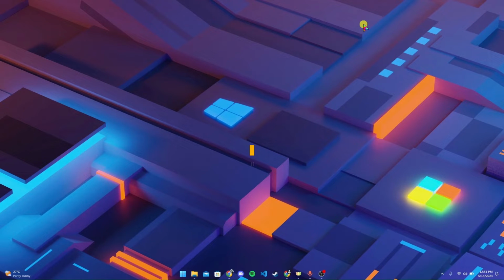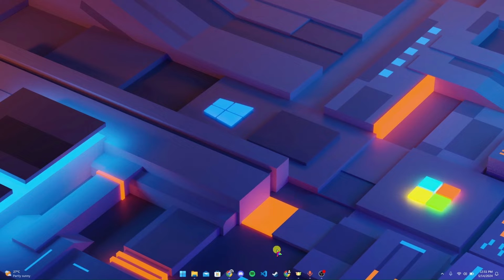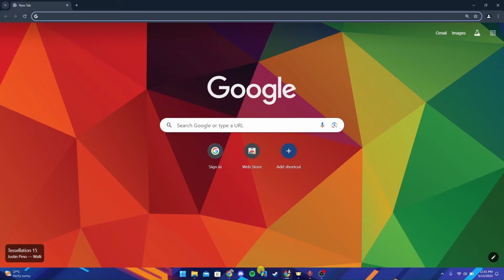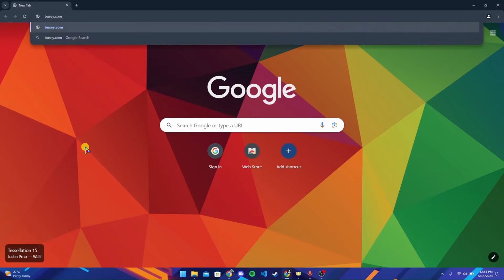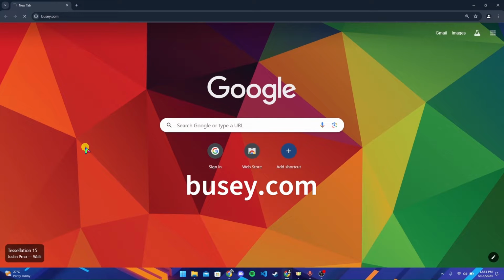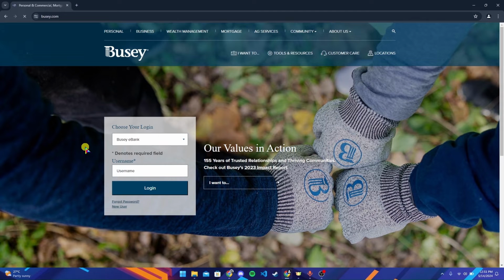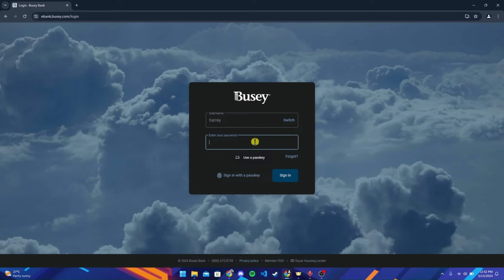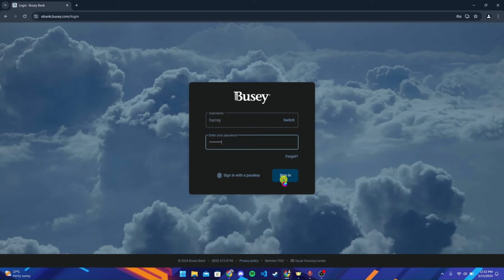How to Login Busey Bank Account Online 2024?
Learn how to login to your Busey Bank account online with this easy-to-follow tutorial. In this video, we provide a step-by-step guide to help you access your online banking account securely and efficiently.
We'll walk you through the process of navigating to the Busey Bank login page, entering your username and password, and troubleshooting common login issues. Whether you're checking your account balance, transferring funds, or managing your finances, this video ensures you can do so with confidence. Don't miss out on these essential tips to make your online banking experience smooth and hassle-free. Watch now to get started!